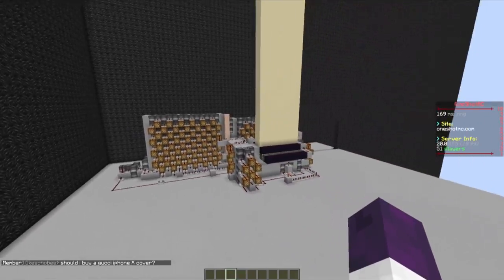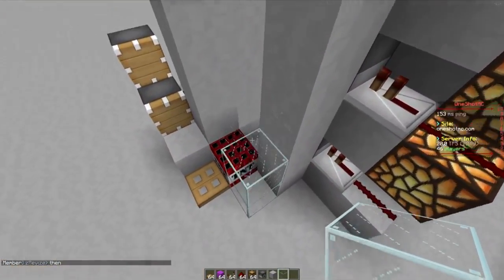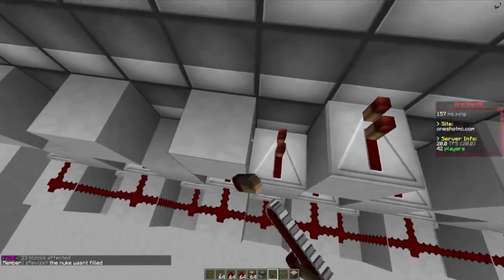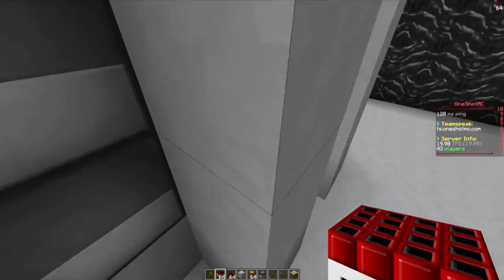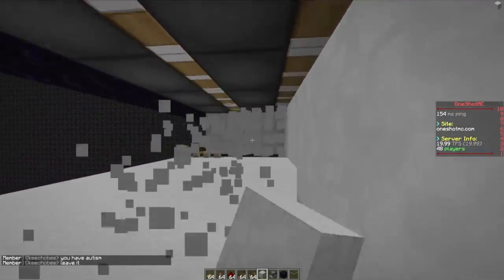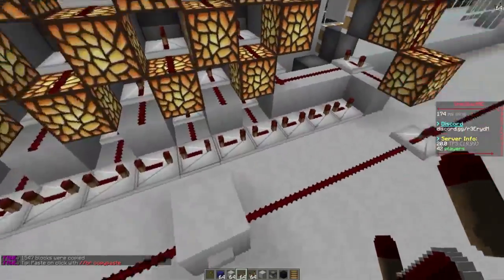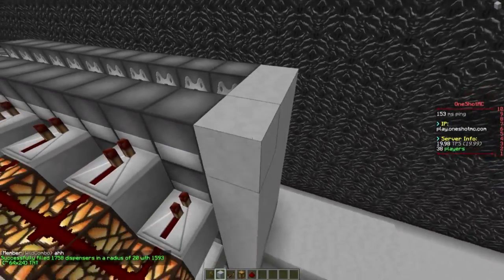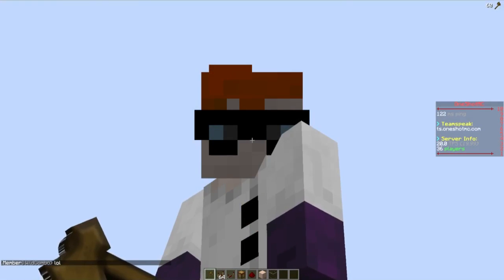Efficient Fusion: How to make one!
13:45 "How to make hammer not shoot back"

MODS I USE:
1.8 Optifine
1.8 Forge
1.8 Liteloader
1.8 LunatriusCore
1.8 bspkrsCore
1.8 Schematica
1.8 StatuseffectHUD
1.8 ArmorStatusHUD
1.8 Light updater
1.8 Voxel MiniMap